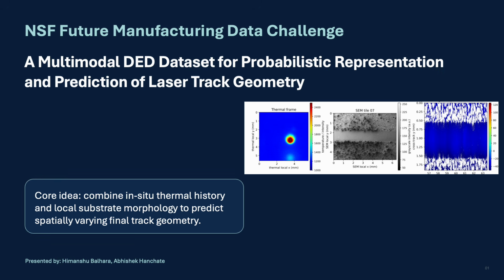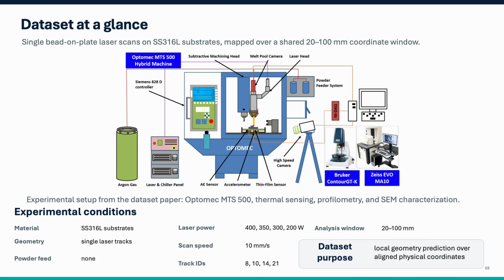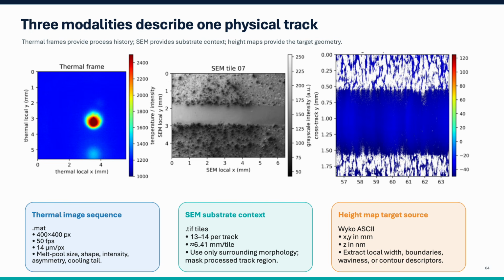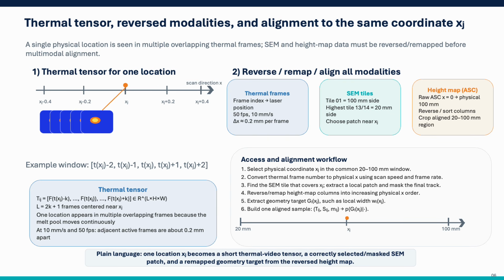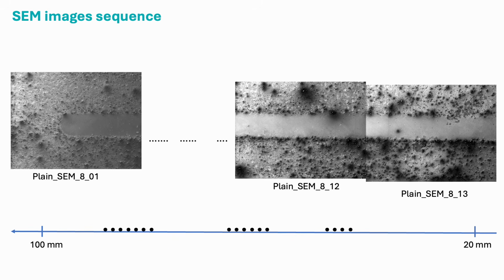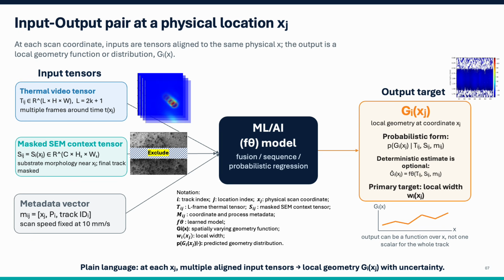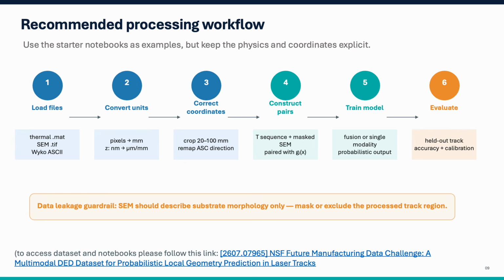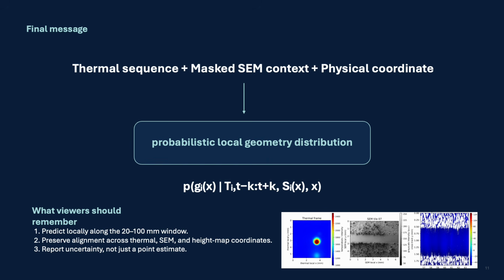NSF Future Manufacturing Data Challenge Informational Video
The NSF Future Manufacturing Data Challenge is hosted by TAMIDS and will take place from July 13-31, 2026.